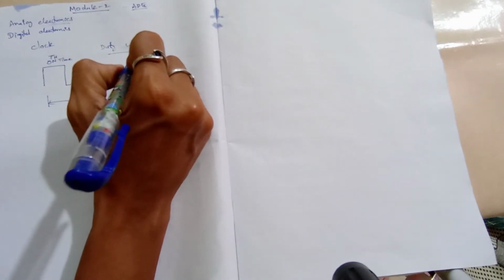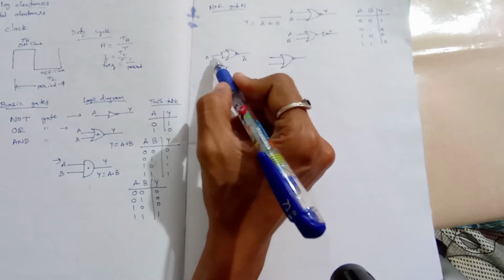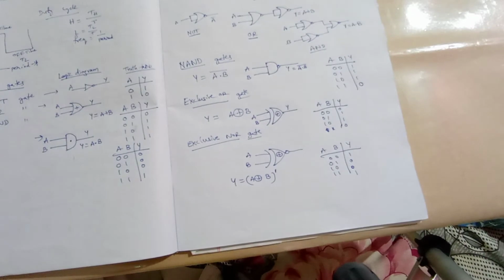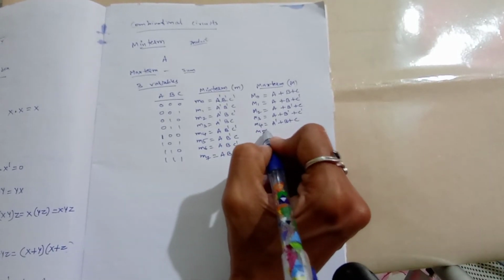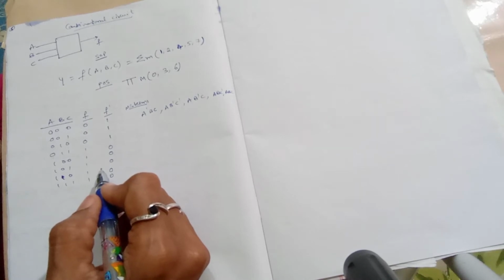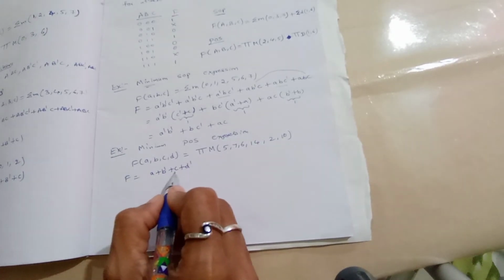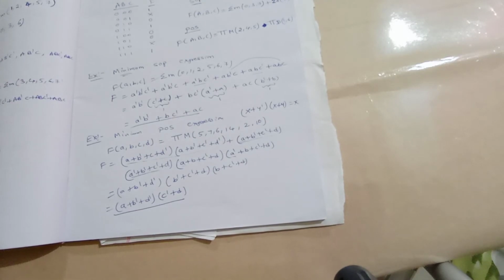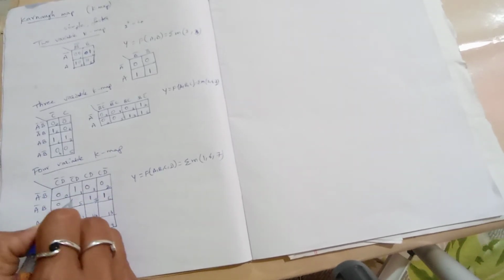module 2 ADE 3rd sem cse ise VTU | k map | bhavacharanam